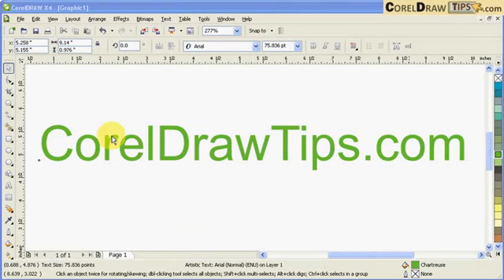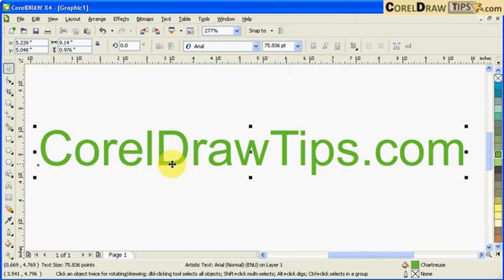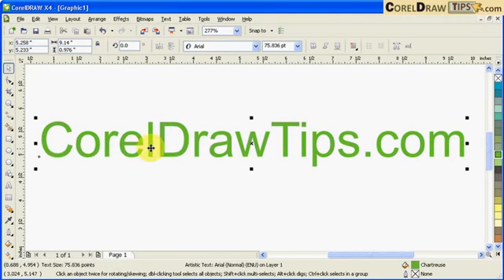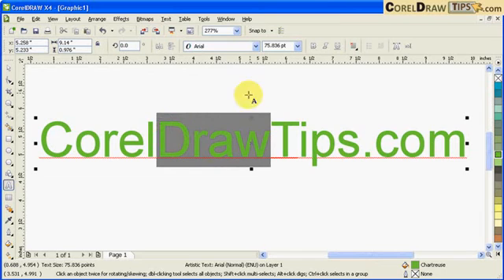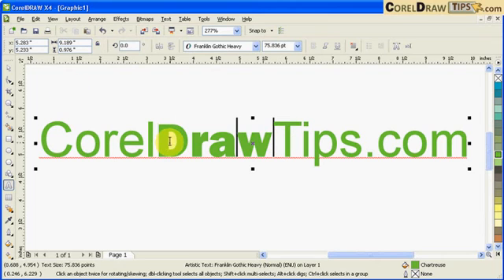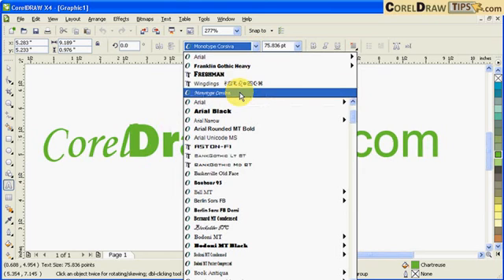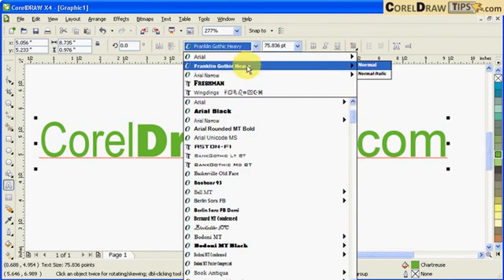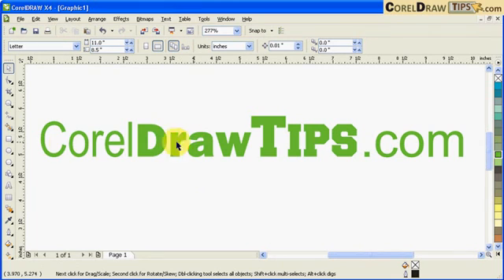CorelDraw: Change Fonts Individually (EASY WAY)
Changing fonts individually in CorelDraw.